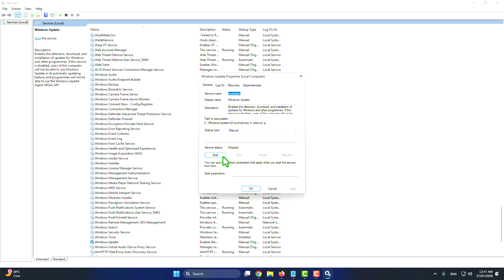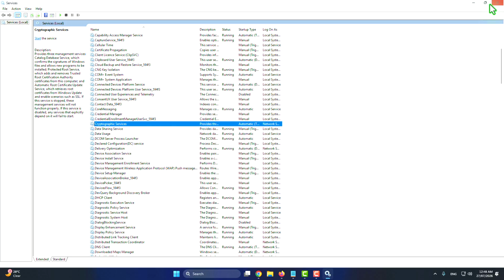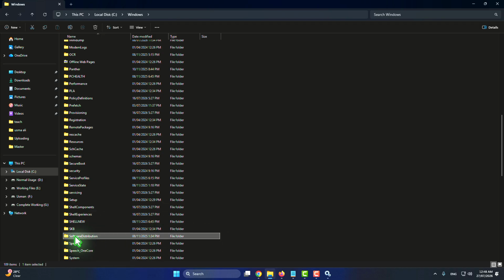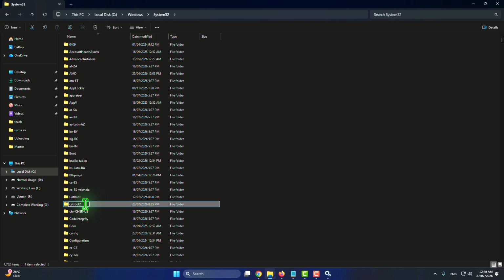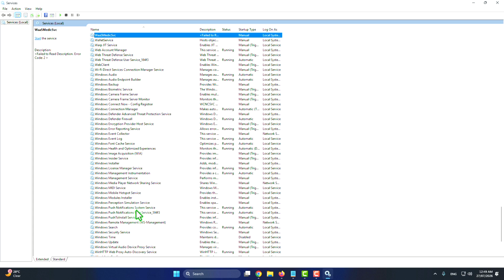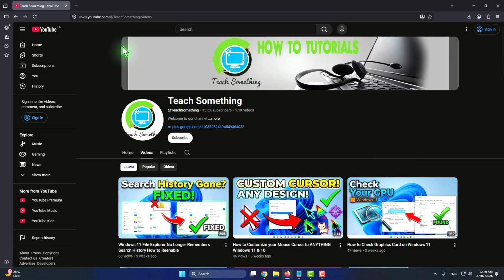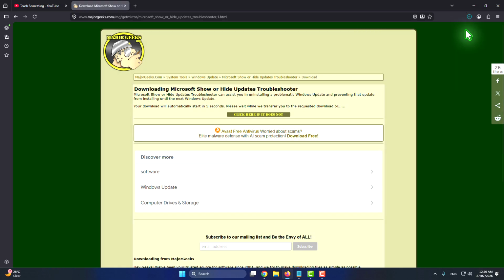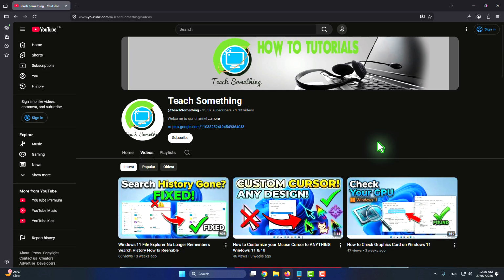How To Fix Windows 11/10 Updates are Underway, Please Keep Your Computer On 100% FIXED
If your Windows 11 or Windows 10 PC is stuck on "Updates are underway, Please keep your computer on", this video shows the best methods to fix the issue safely. Follow the step-by-step solutions to resolve a frozen update screen, repair Windows Update errors, and get your computer working normally again. These fixes are easy to follow and work for most Windows 11 and Windows 10 systems.